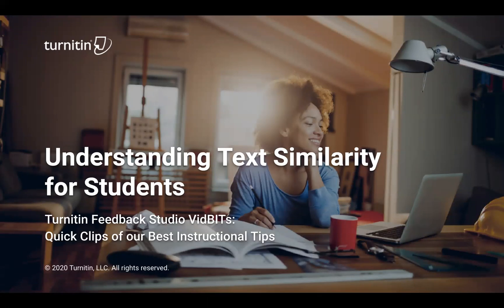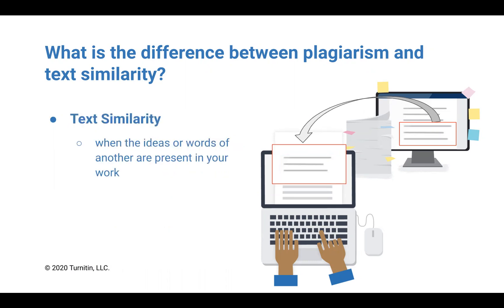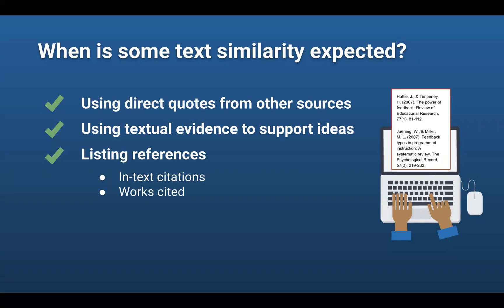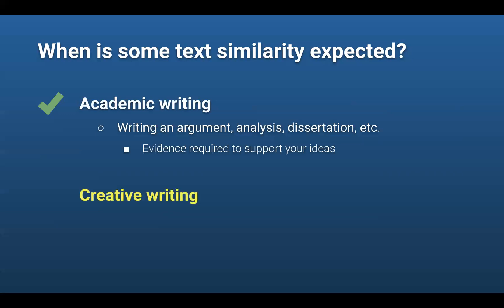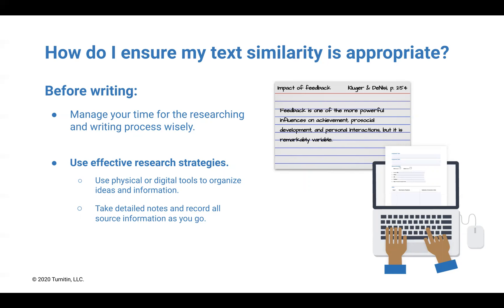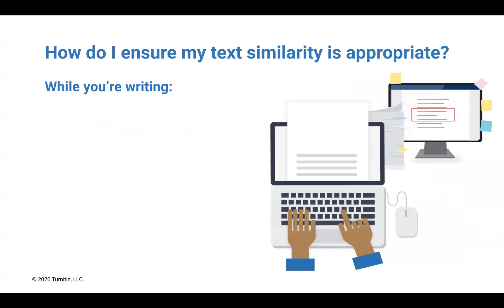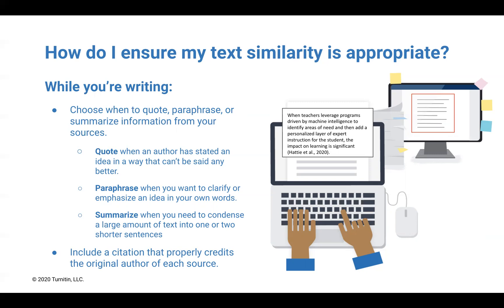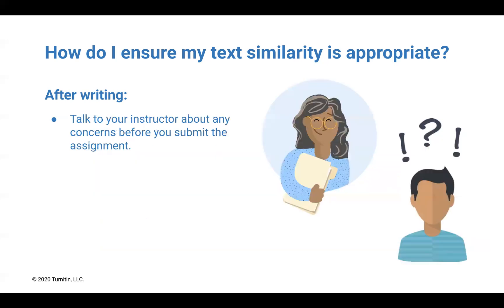Understanding Text Similarity for Students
This VidBIT explains to students the key factors that differentiate text similarity from plagiarism, how to avoid plagiarism and ensure their text similarity is appropriate, and what resources are available to help.